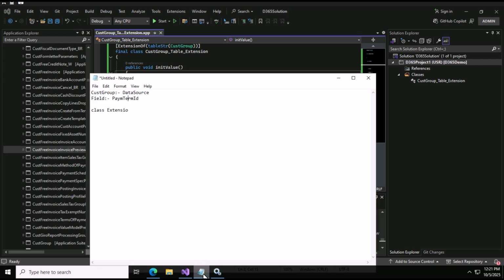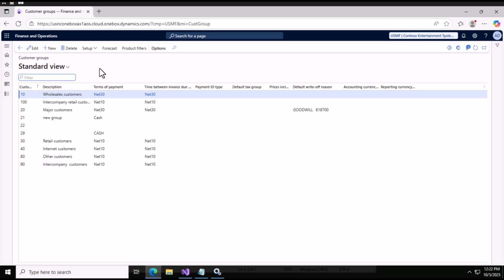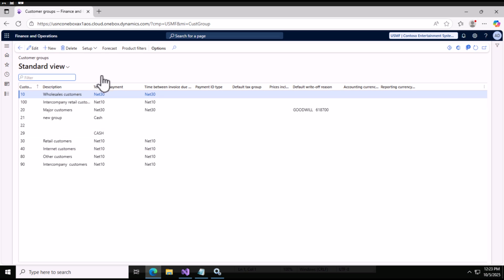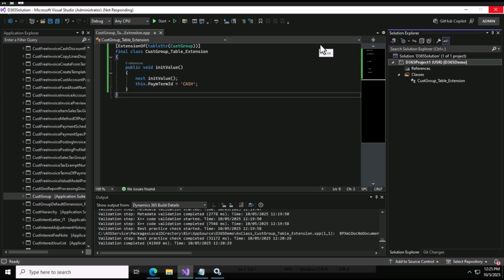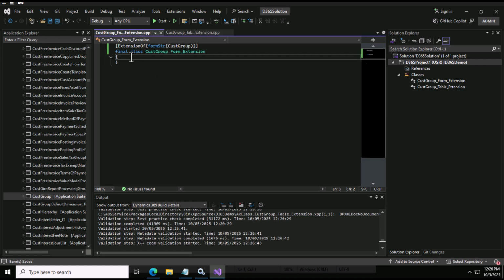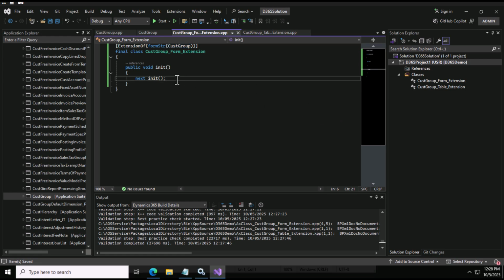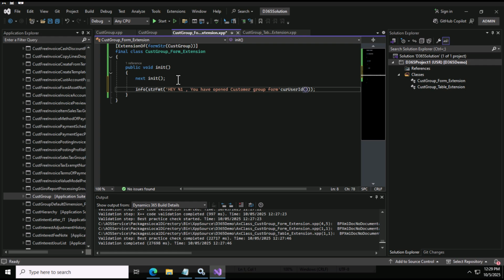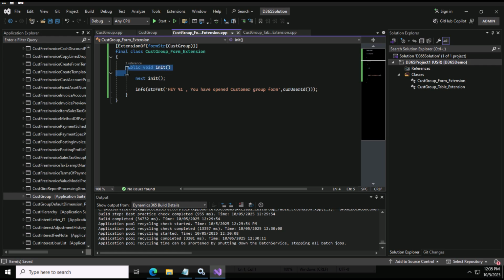How to Create Chain of Command (COC) of Form in D365 F&O using X++ | Lecture 13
Hi Guys 👋
Welcome to D365 ERP F&O and AI 🚀

In this video, I’ll show you how to create a Chain of Command (COC) for a Form in Microsoft Dynamics 365 Finance and Operations (D365 F&O) using X++.

You’ll learn:
✅ What is Form COC in D365 F&O
✅ Step-by-step process to implement Chain of Command in X++
✅ Real-time demo with coding and debugging

💻 Covered in this tutorial:

Creating a new extension class

Using [ExtensionOf(FormName)] attribute

Calling next method in COC

Difference between Table COC and Form COC

Debugging your extended form method

This video is perfect for beginners and intermediate X++ developers who want to extend standard form behavior safely without overlayering.